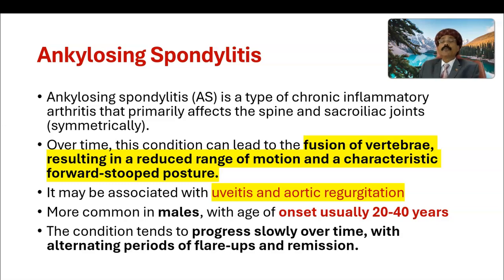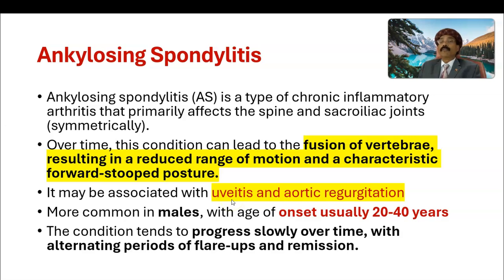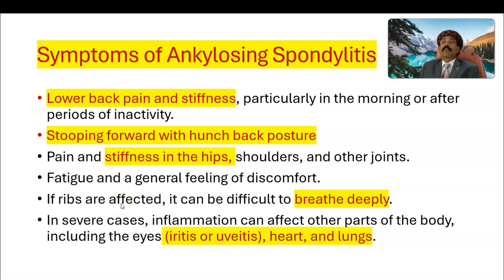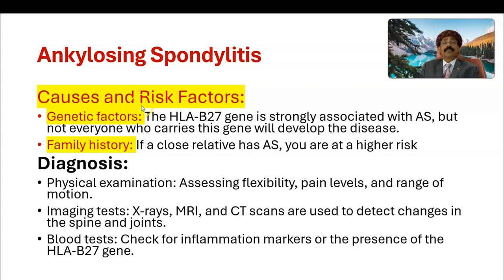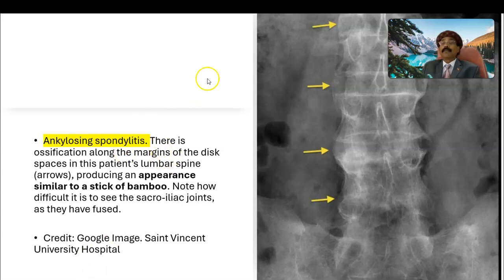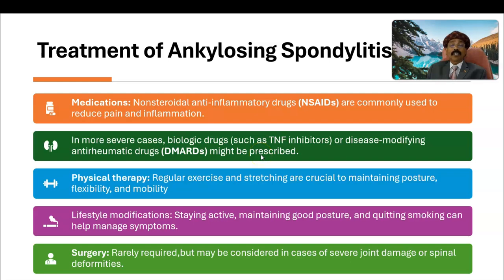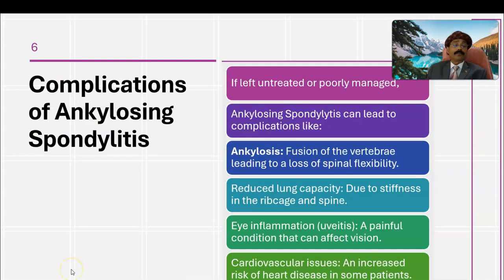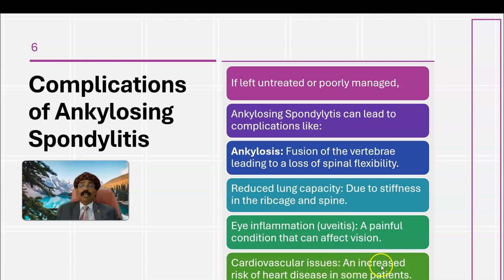Ankylosing Spondylitis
Arthritis
Fusion of Intervertebral Discs
Fusion of Sacroiliac Joints
HLA-B27
Symptoms
Diagnosis
Treatment
Complications